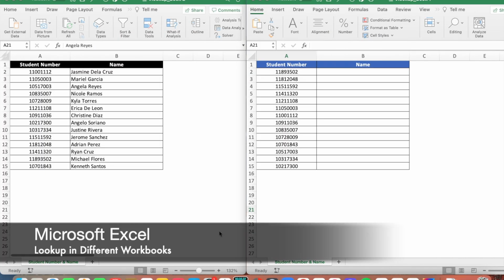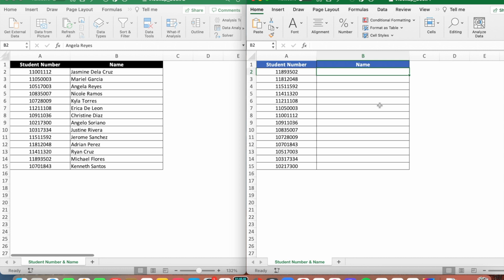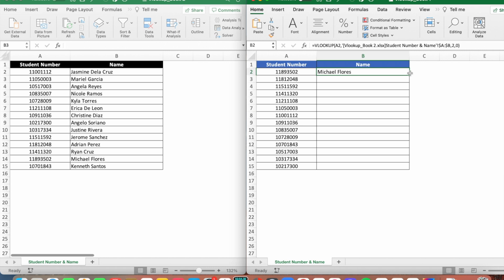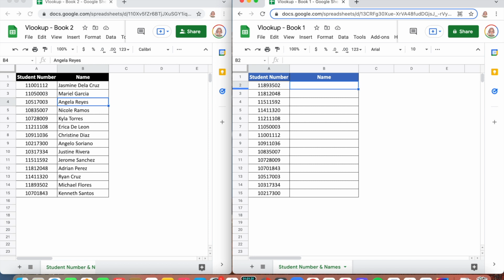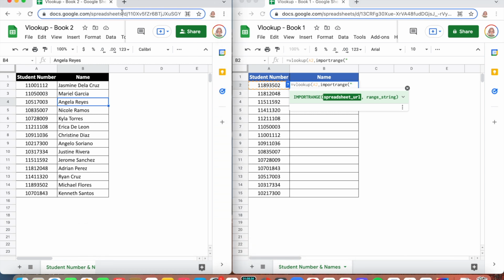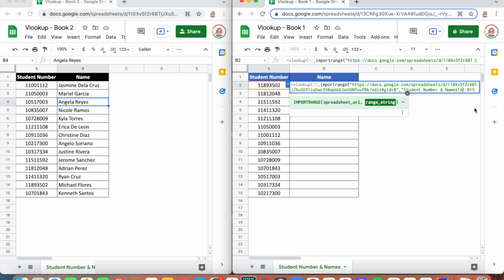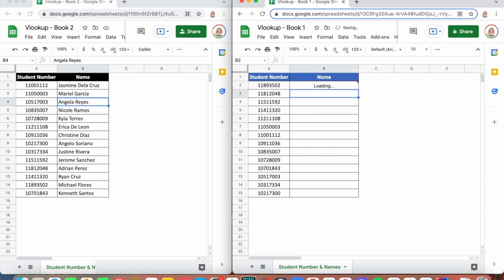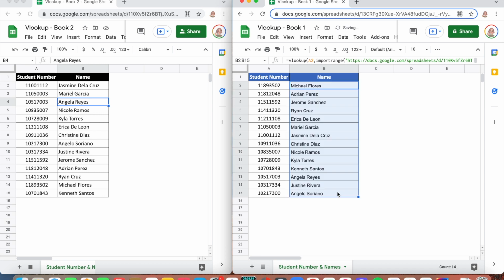Data Lookup in Different Workbooks | MS Excel vs Google Sheets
Learn the difference and the correct formula(s) to use when looking up an information in different workbooks in MS Excel and Google Sheets. 😊

NEW function to learn: IMPORTRANGE

Share this to your colleagues, friends and family 😘

Let's always aim to learn new things everyday 💗💗💗

Stay safe! And keep on learning. 🤗